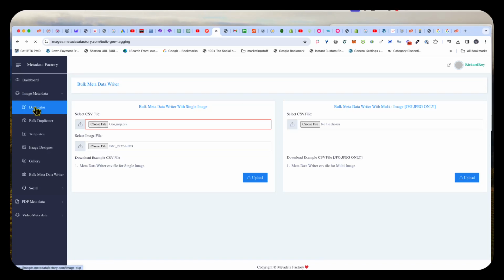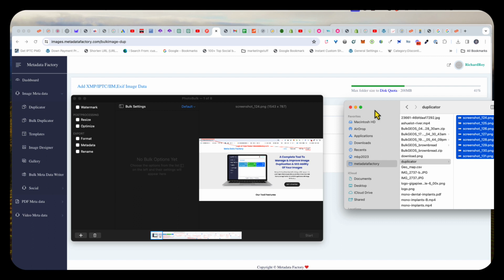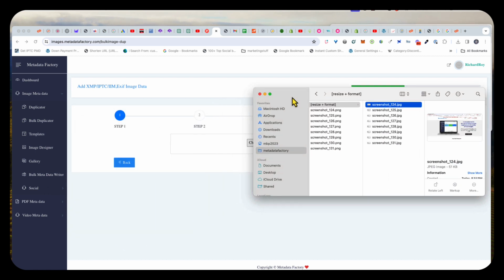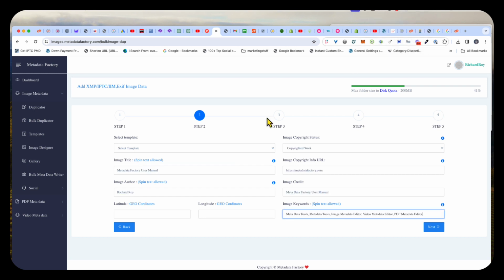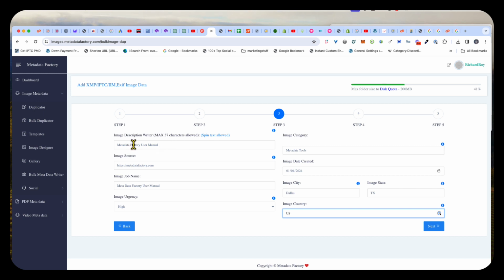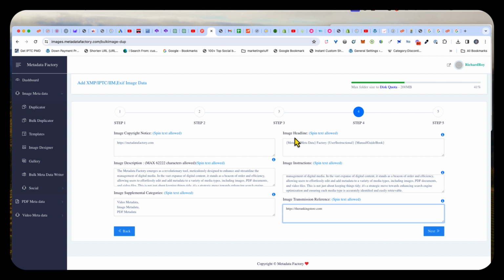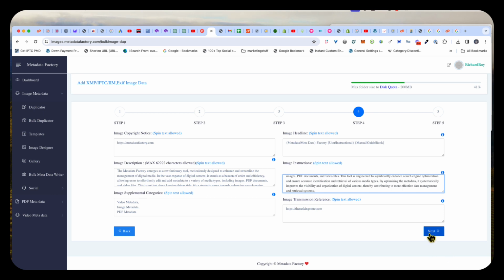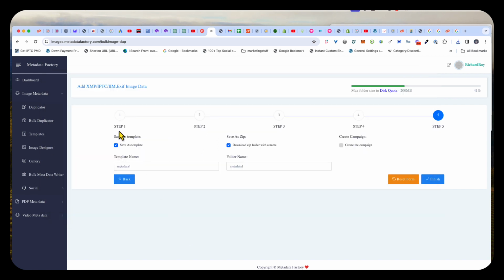Meta Data Factory Bulk Duplicator Overview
- Metadata Factory Bulk Duplicator Tutorial Video